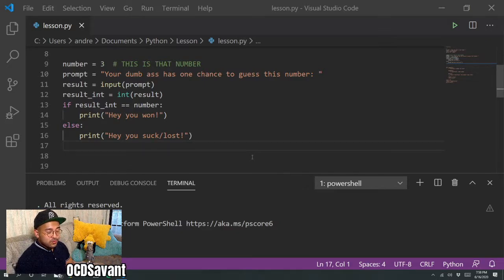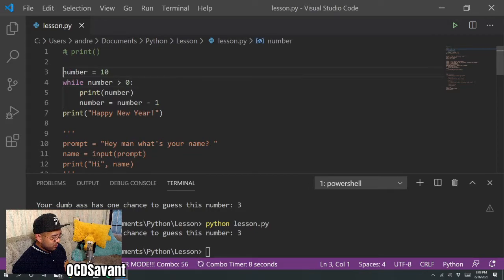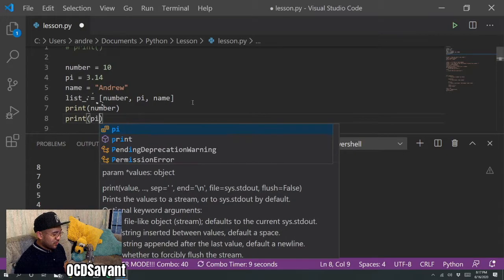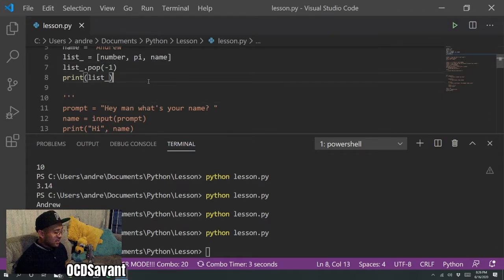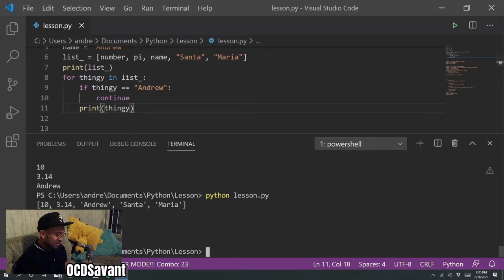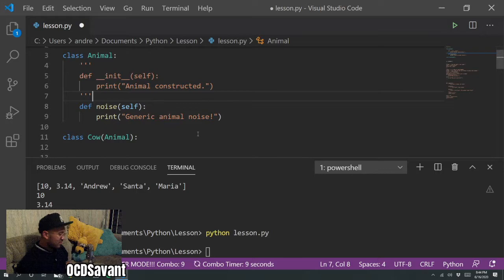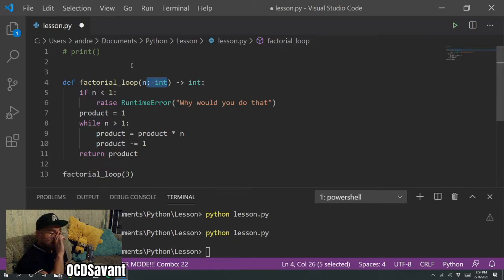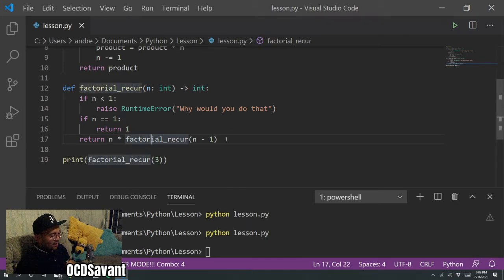Boolean-urns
ASM teaches mofuggas how to code AGAIN!

This week we covered booleans, lists, list slicing, classes, inheritance, object oriented programming, and recursive functions.